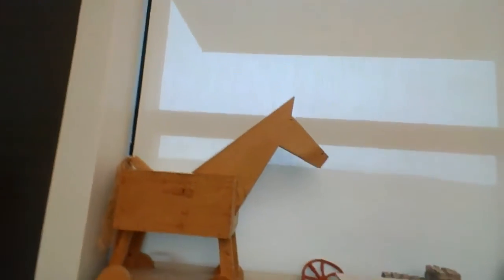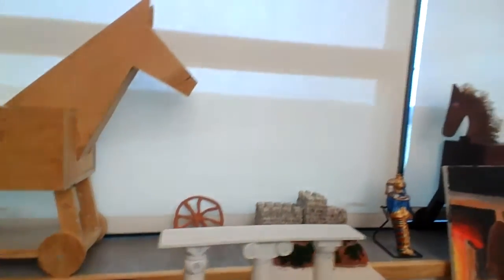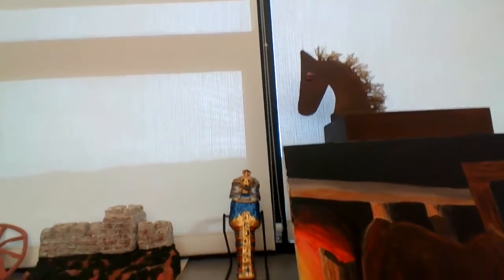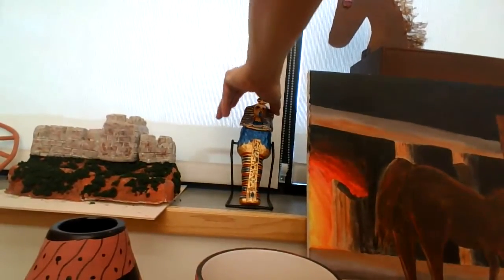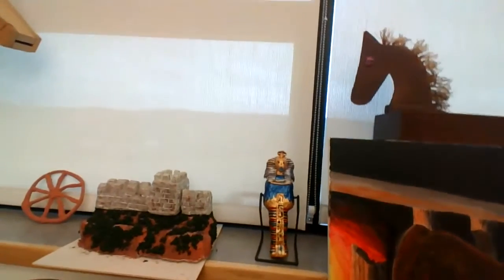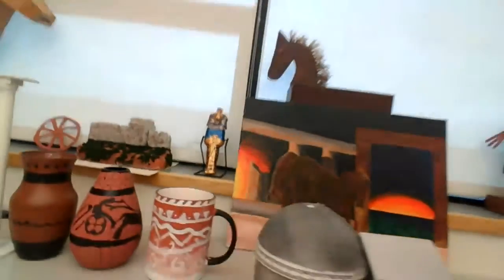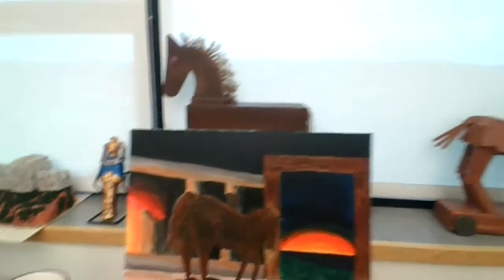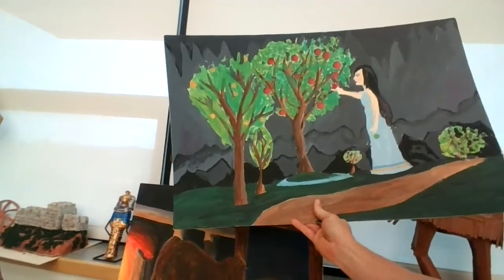Eric Morgan Bruin Academy